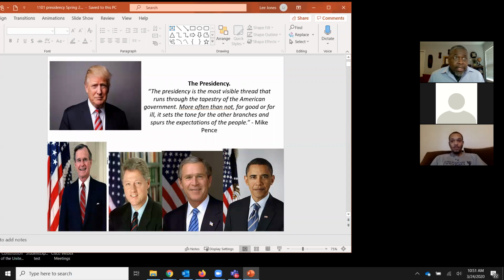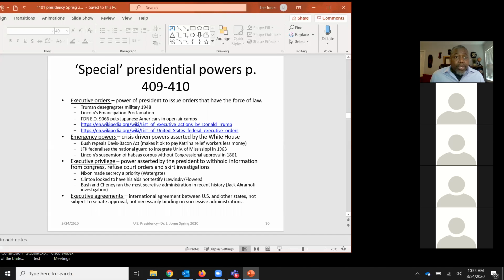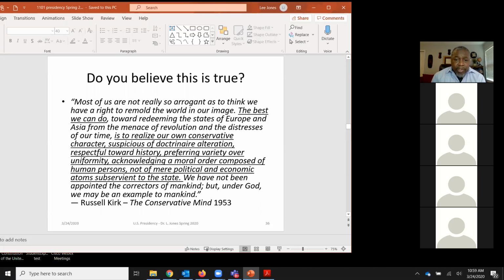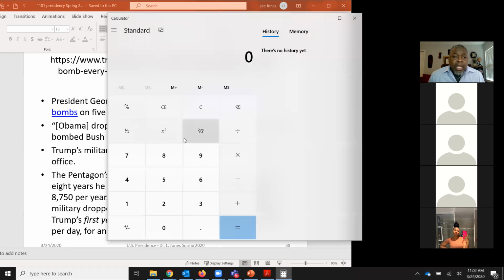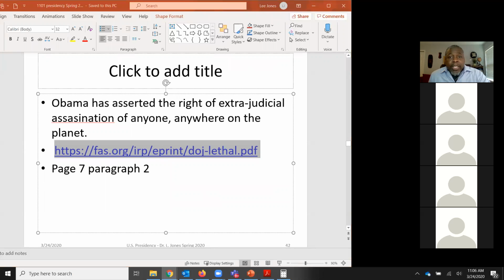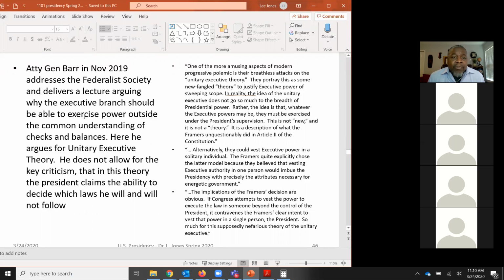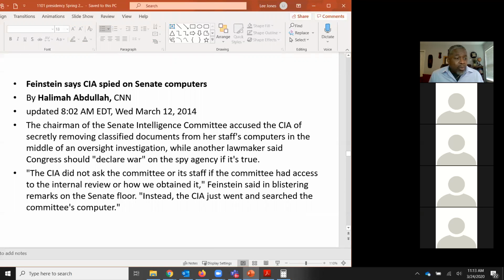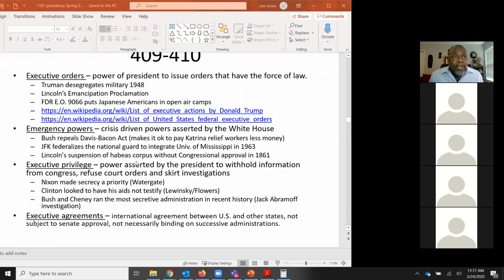The presidency and the War Paradigm